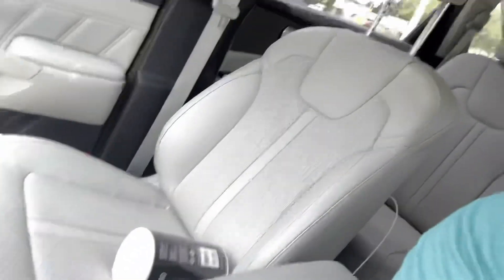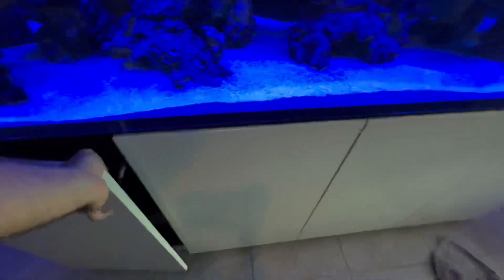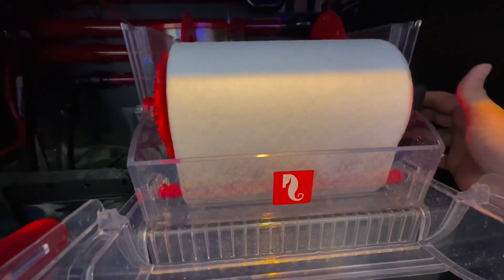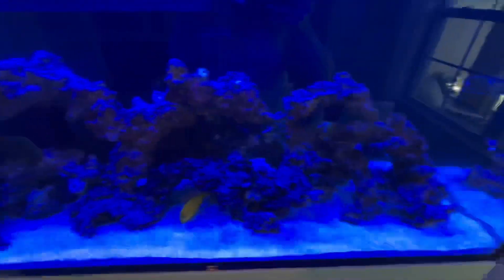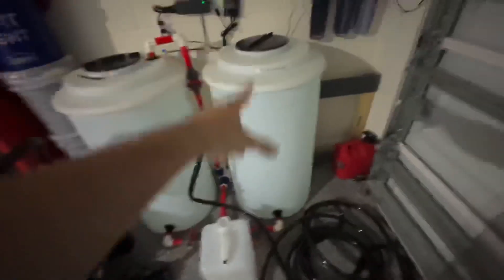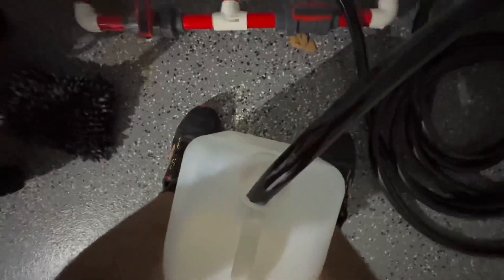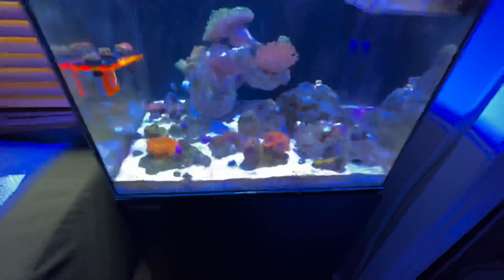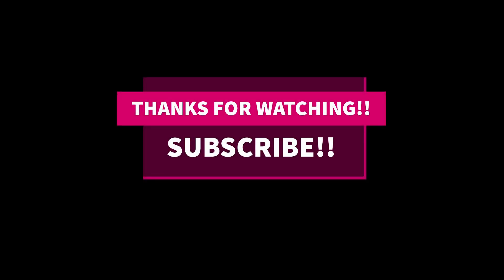THE MOST EXPENSIVE AQUARIUM I HAVE EVER SOLD!!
I FINALLY VISITED THE MOST EXPENSIVE AQUARIUM INHAVE EVER SOLD!! I also updated my own aquarium!